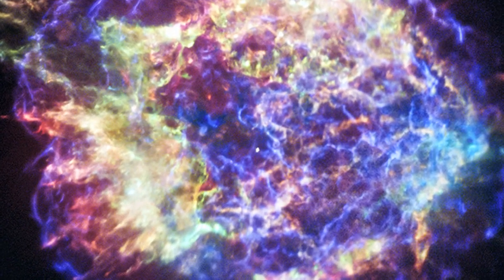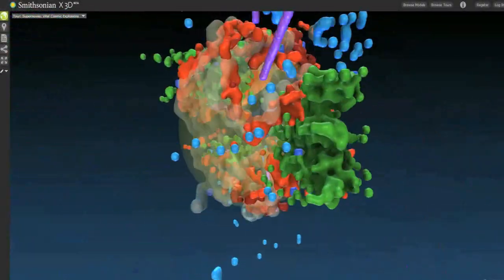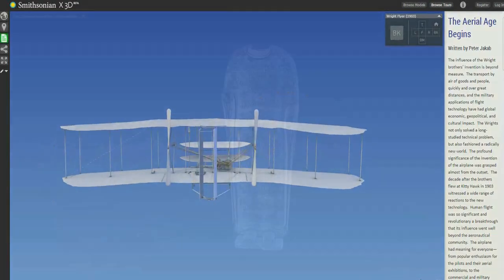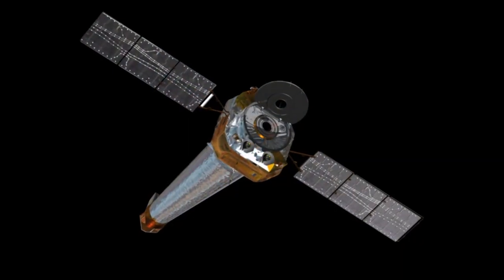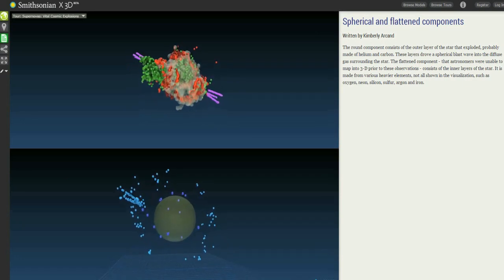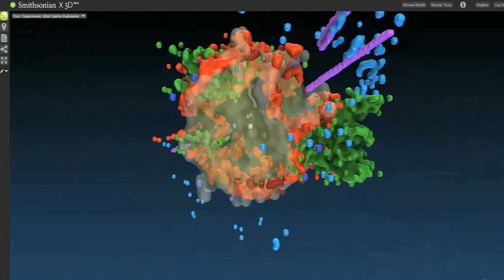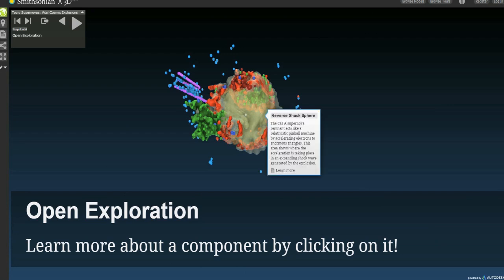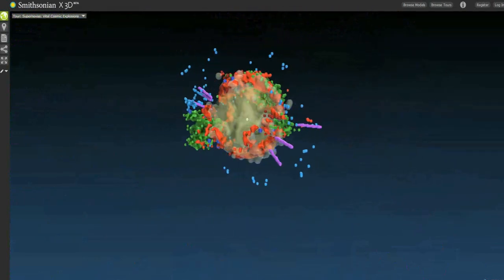Smithsonian X 3D Explorer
One of the most famous objects in the sky - the Cassiopeia A supernova remnant - is now on display like never before.